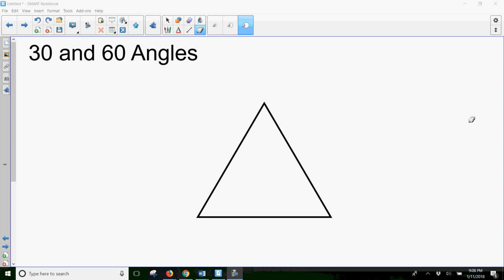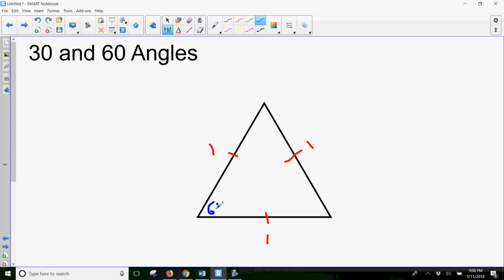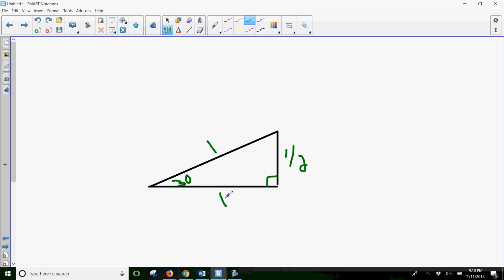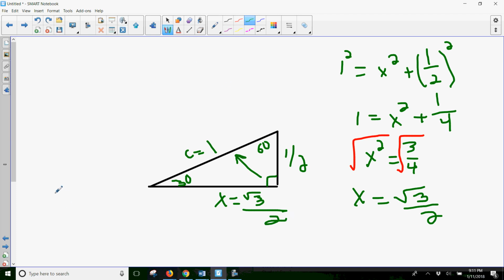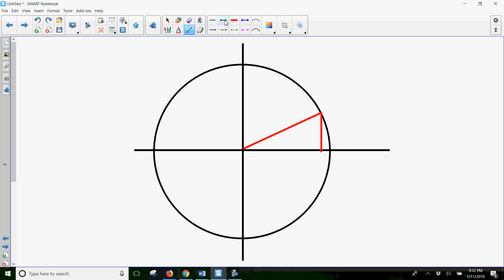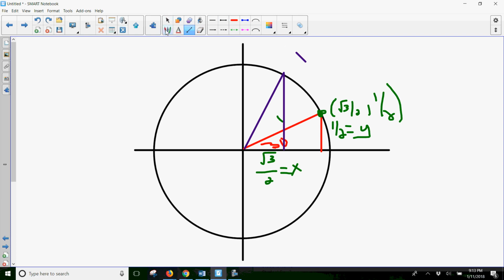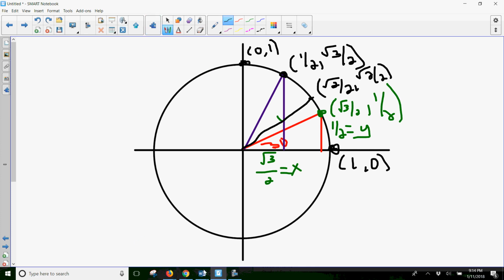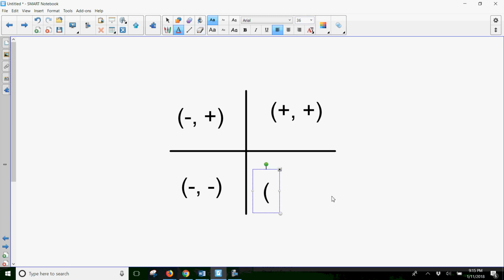30 and 60 Degree Angles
30 and 60 Degree Angles